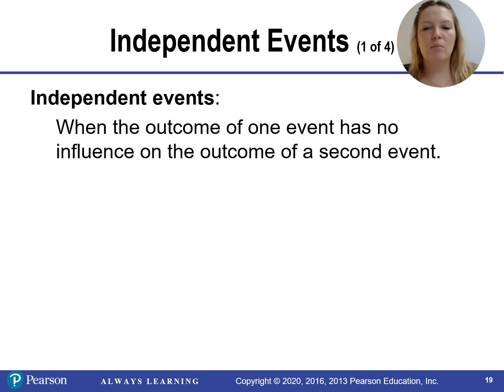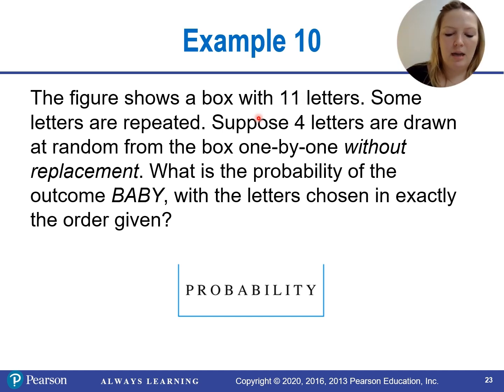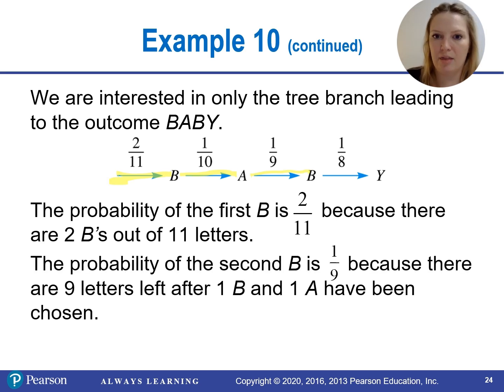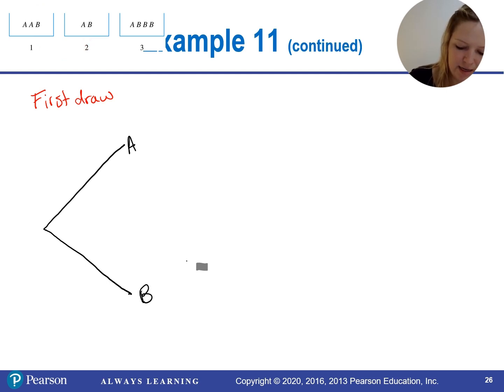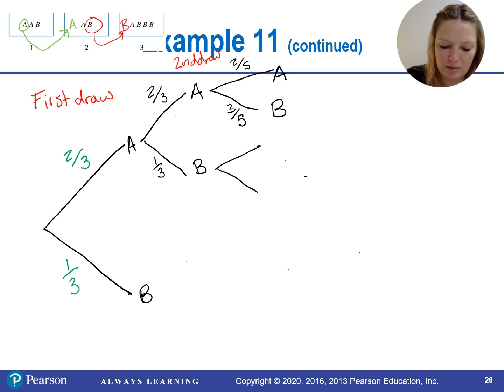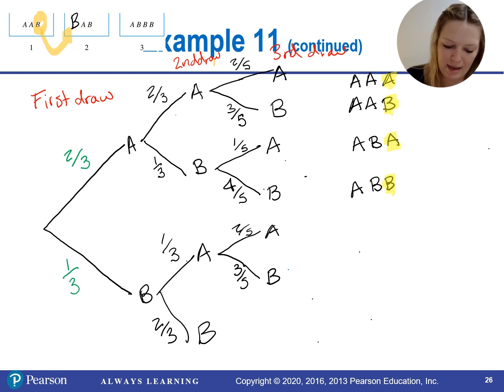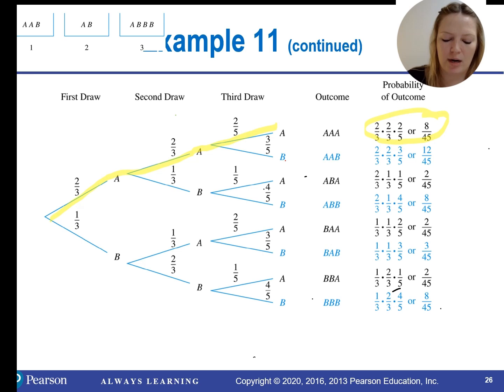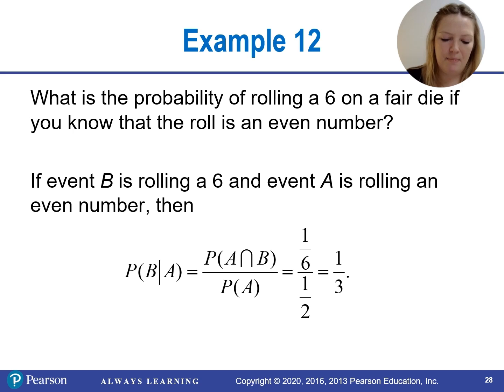Section 9.2 - Part 4 (Independent Events and Conditional Probablility)